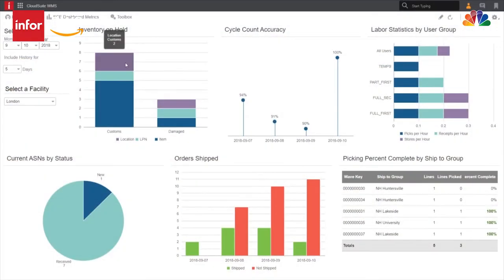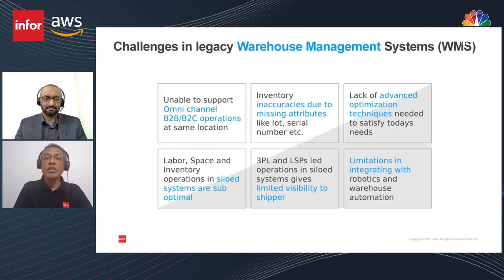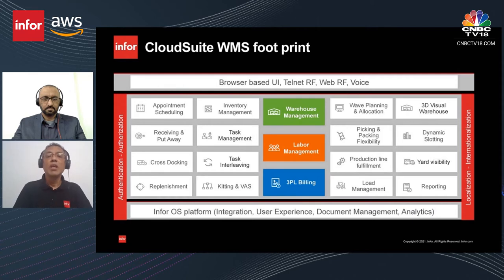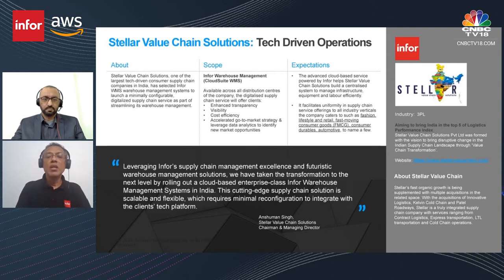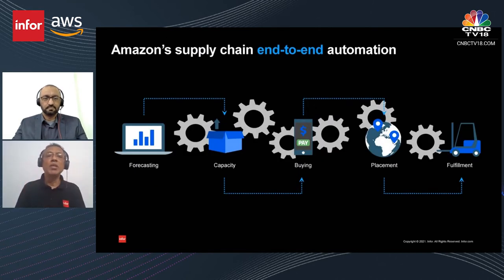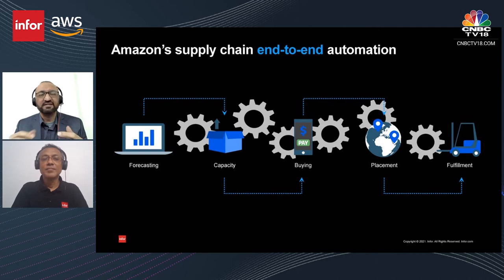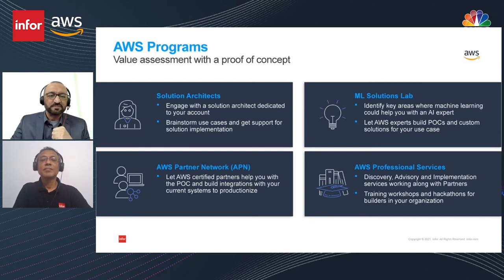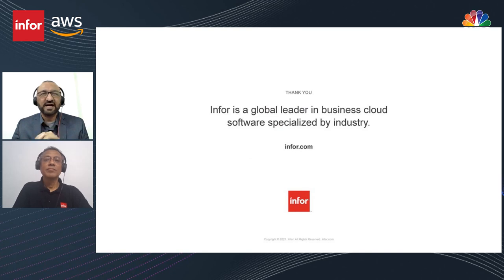Supply Chain Excellence Summit – Infor + AWS presentation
Infor’s Bingo George and AWS’s Premal Munshi highlight how Infor takes advantage of the massive R&D AWS has put into web services and security, and the benefits Infor’s cloud customers are receiving from this relationship. Part of the 2021 Supply Chain Excellence Summit presented by CNBTV18.com in association with Infor & AWS.